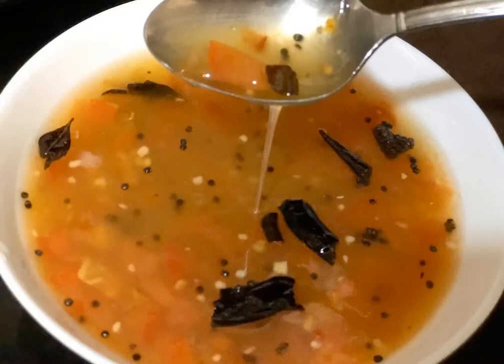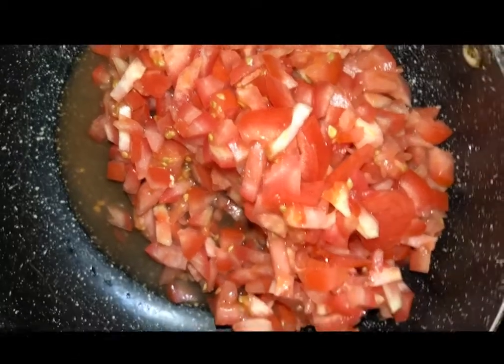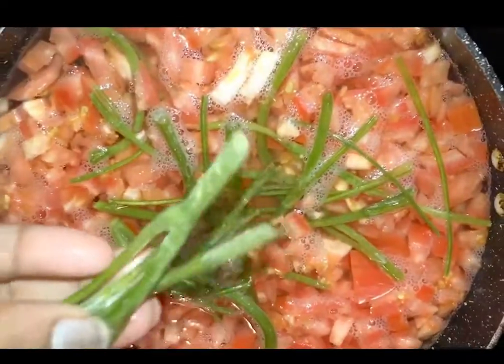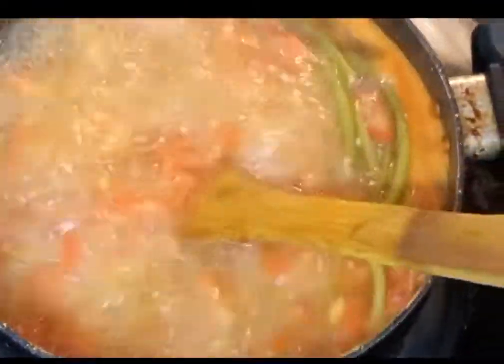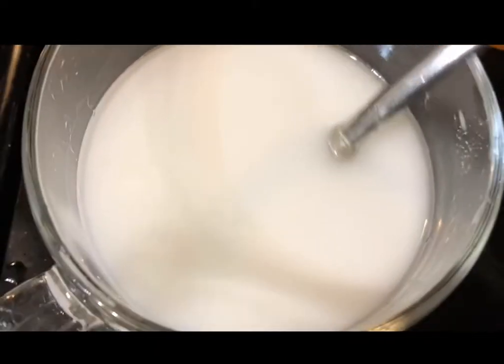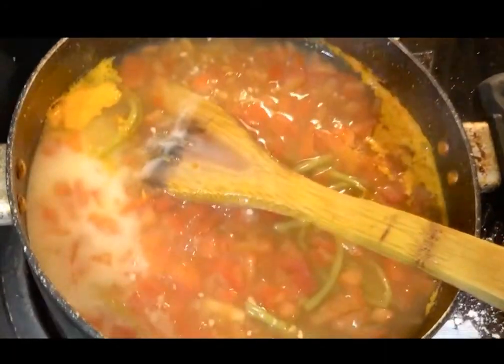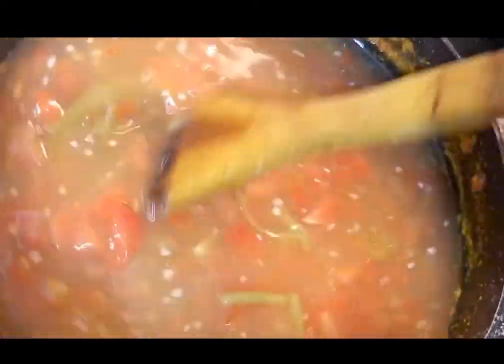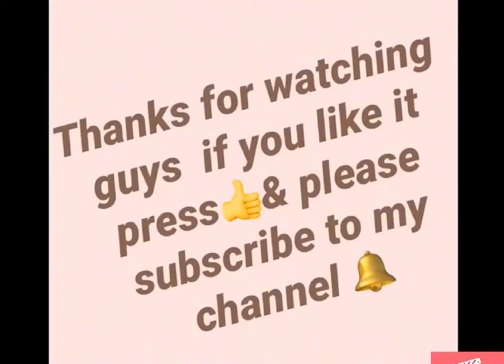kreme keto tomato soup|low carb|no sugar|gluten free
One secret ingredient added to get soup for creamy texture